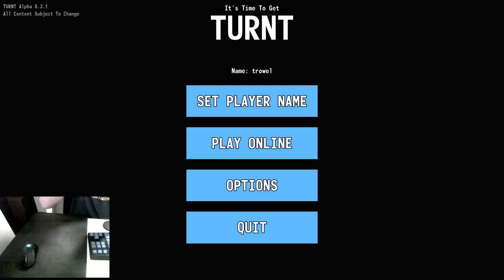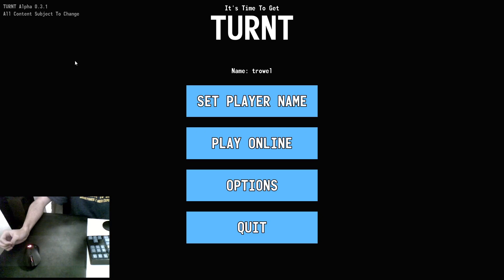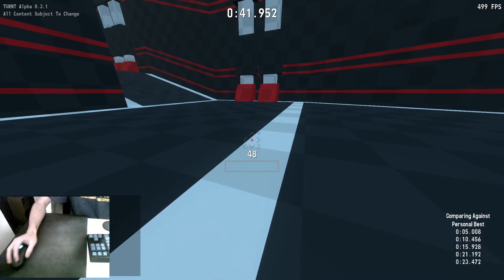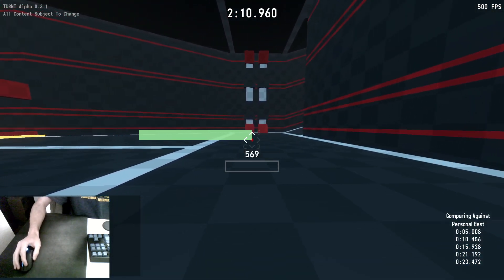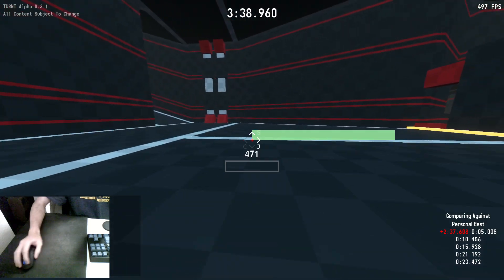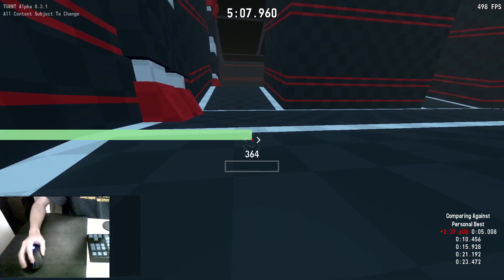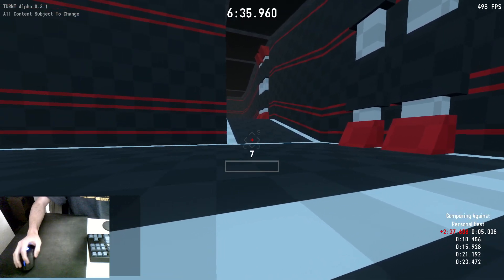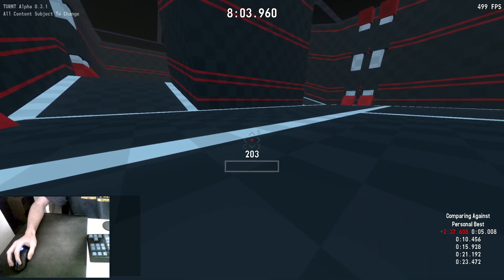TURNT movement basics (part 1): Strafejumping